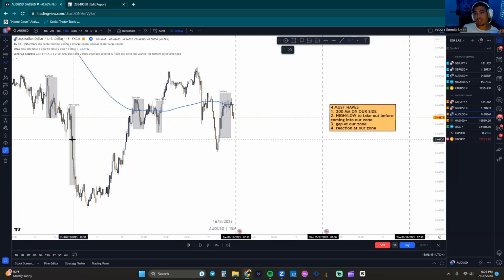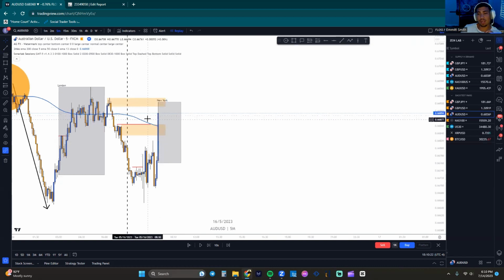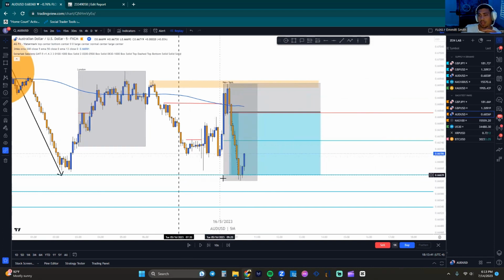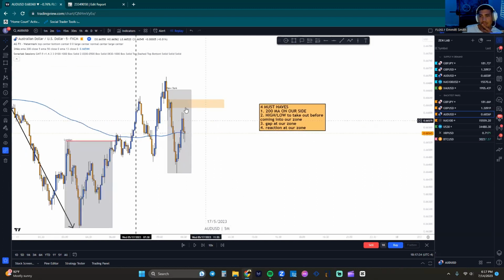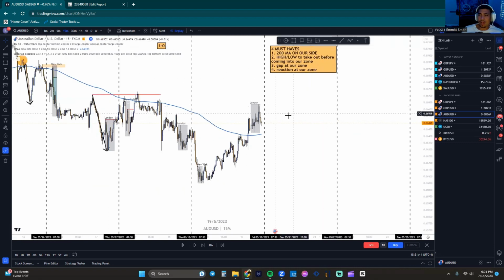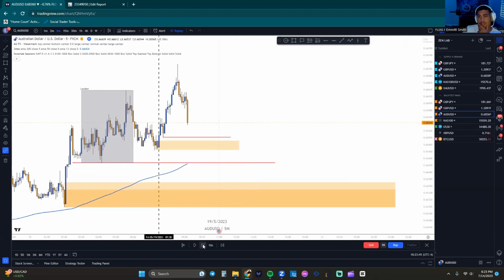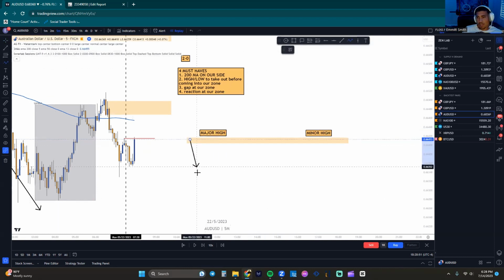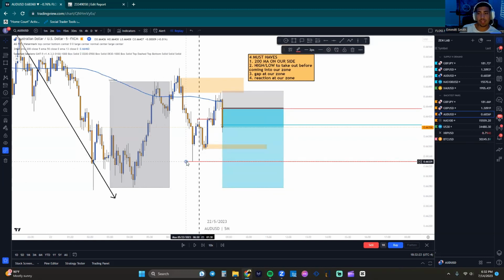BACKTEST WITH ME! PT. 2 raw and uncut MUST WATCH!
Backtesting AUDUSD with me for a week of price action.

If you want to learn how to trade and get funded in 12 weeks guaranteed CLICK THIS

While I work on my bigger videos i'm trying to commit to making these smaller daily vlog type videos. Show some love in the comments if you enjoy them and let me know what you'd like to see!

If you would like to join my free group where I send my daily trade analysis, do giveaways and much more